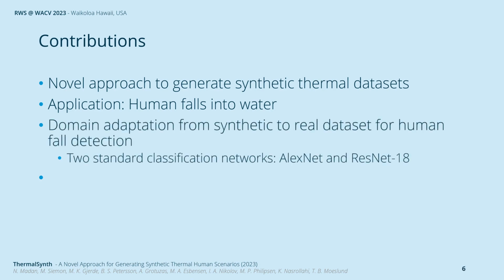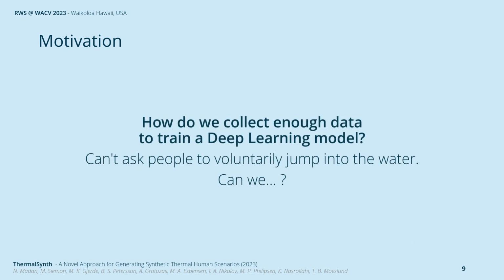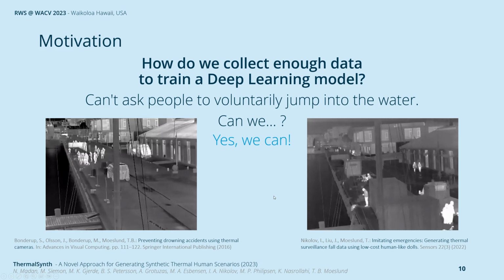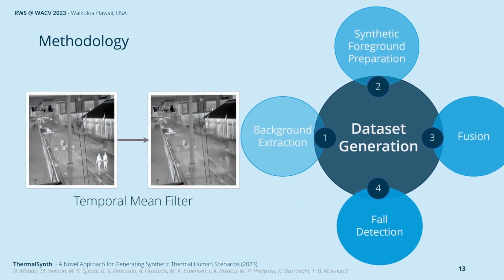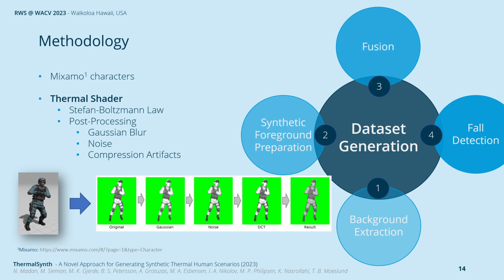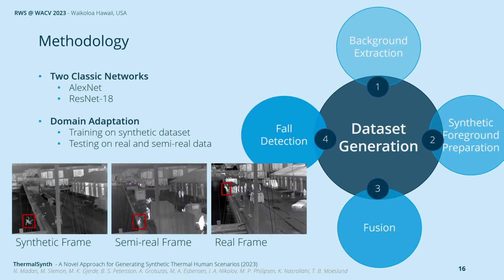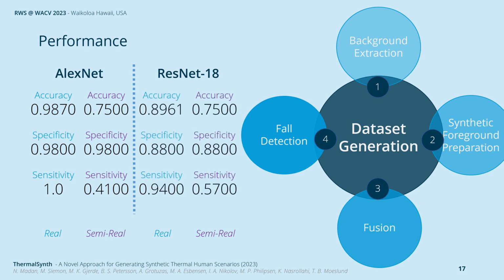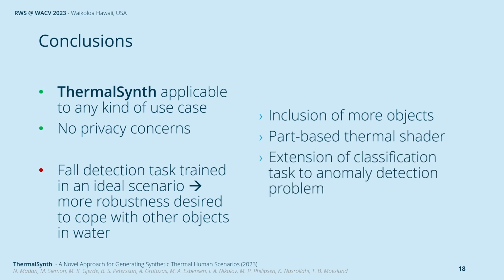ThermalSynth: A Novel Approach for Generating Synthetic Thermal Human Scenarios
Authors: Madan, Neelu*; Siemon, Mia; Kaufmann Gjerde, Magnus; Starup Petersson, Bastian; Grotuzas, Arijus; Esbensen, Malthe Aaholm; Nikolov, Ivan A; Philipsen, Mark Philip; Nasrollahi, Kamal; Moeslund, Thomas B. Description: In this paper, we propose ThermalSynth, a novel approach for creating synthetic thermal images by mixing 3D characters generated using the Unity game engine with real thermal backgrounds. We use a shader based on the Stefan-Boltzmann law [18] to approximate the appearance in the thermal domain of the synthetic characters. Additionally, we provide a post-processing pipeline to better blend the high-fidelity synthetic data with the lower-resolution real thermal surveillance one. The proposed approach is used to create a dataset for people falling into water near a harbor front. Diverse scenarios of such falls are generated with an ample amount of data to enable the use of deep learning algorithms. To demonstrate the effectiveness of the generated data, we train two standard deep neural networks (AlexNet and ResNet-18) on our synthetic thermal dataset using a supervised learning approach. We test our system on small datasets containing real video footage of actual falls. We observe that training these simple classification networks yields an accuracy of 98.70% at a sensitivity of 100% on the real-world voluntary fall dataset. The code for ThermalSynth and the dataset is publically available